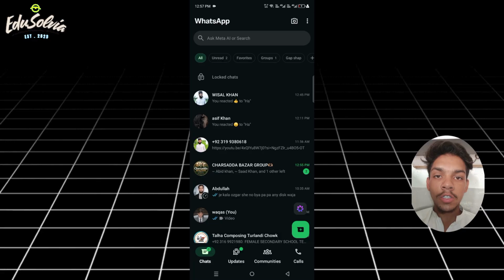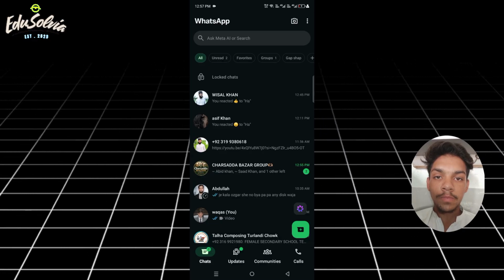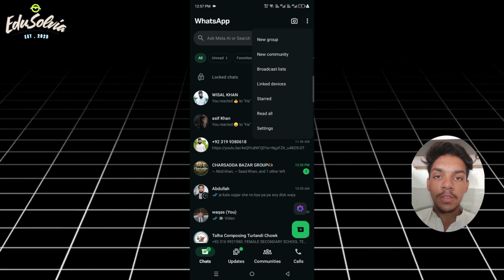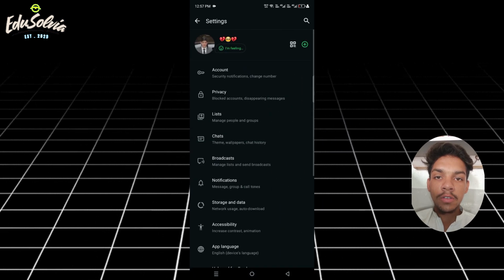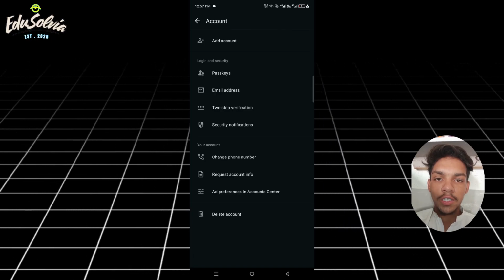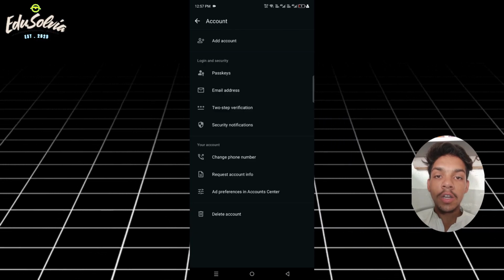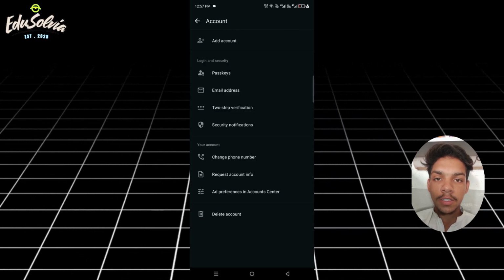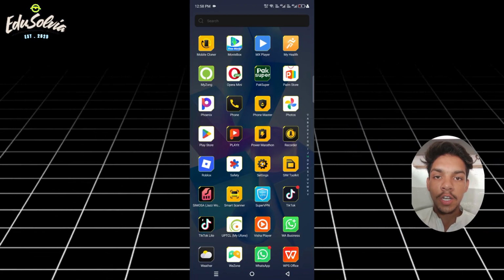How to Log Out of WhatsApp on Android [2026 Guide]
Wondering how to log out of WhatsApp on Android? In this step-by-step tutorial, you'll learn the easiest way to sign out of WhatsApp on your Android phone. Whether you're switching devices, protecting your privacy, or troubleshooting an issue, this guide covers everything you need to know.

Watch until the end to avoid common mistakes and ensure your WhatsApp data stays secure.